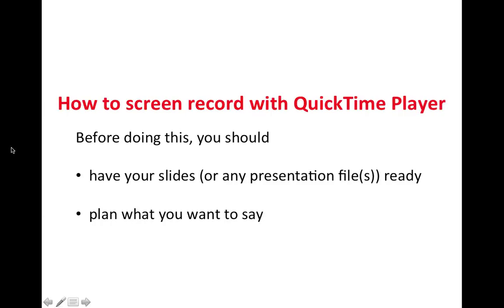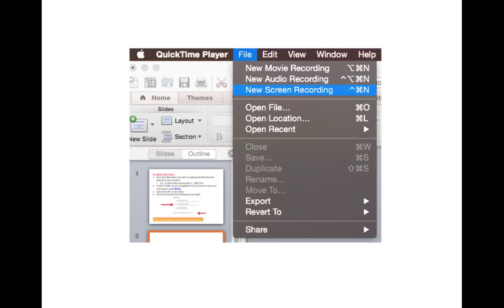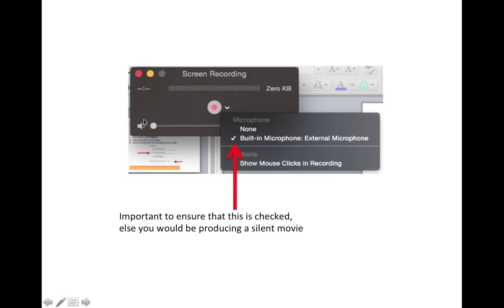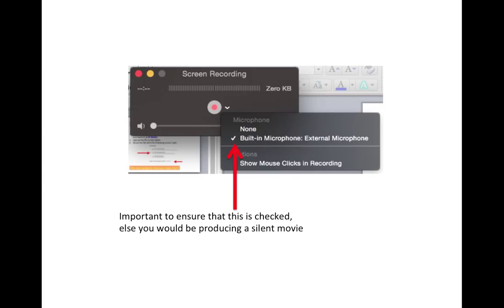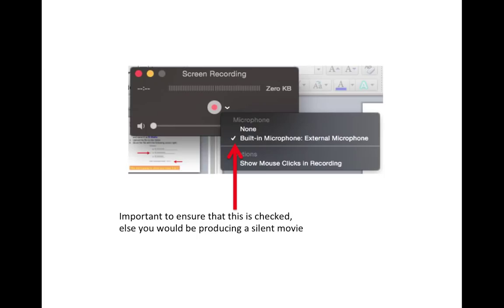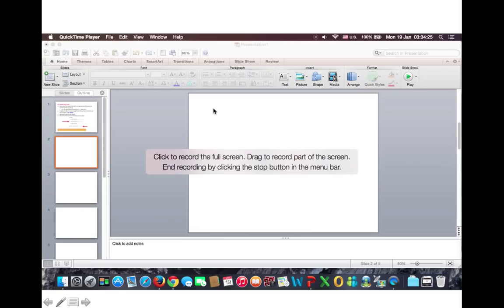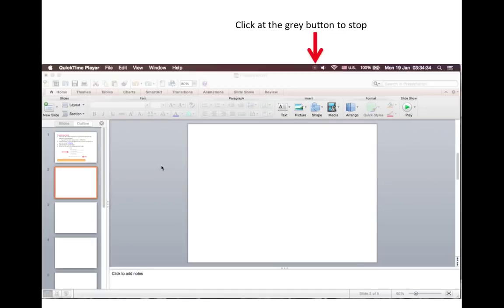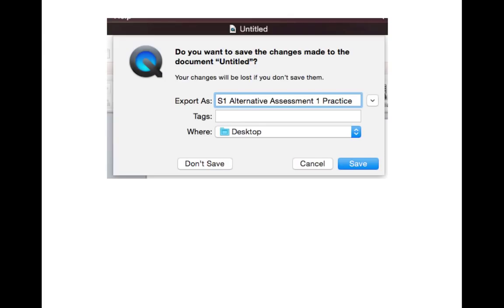How-to: Quicktime Player - Screen Recording